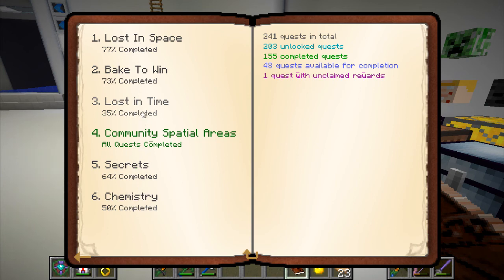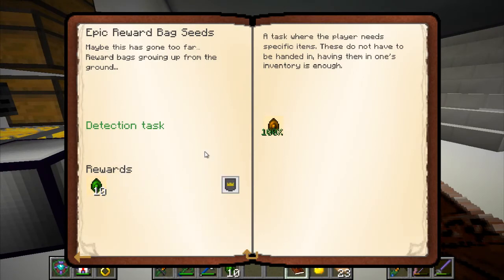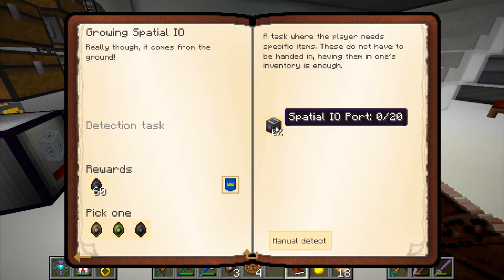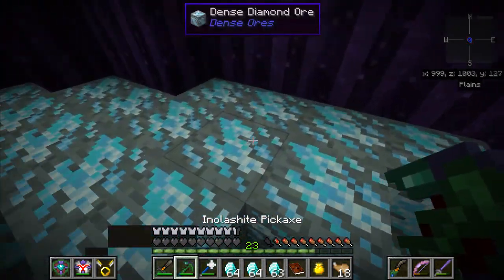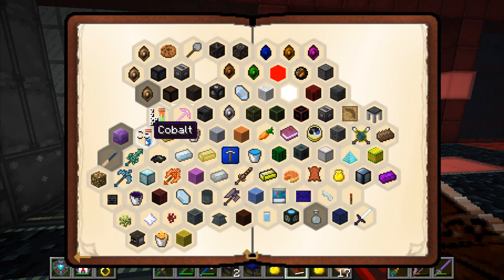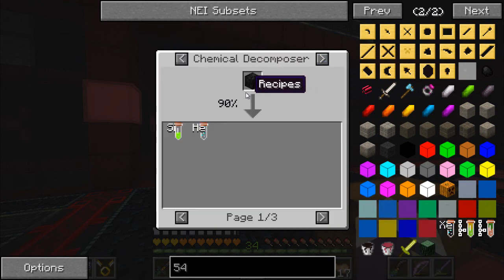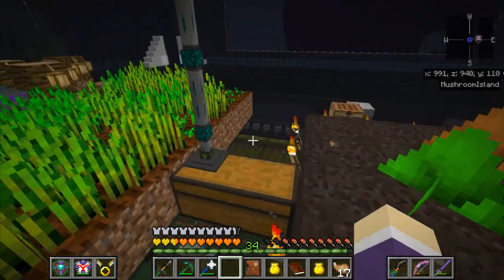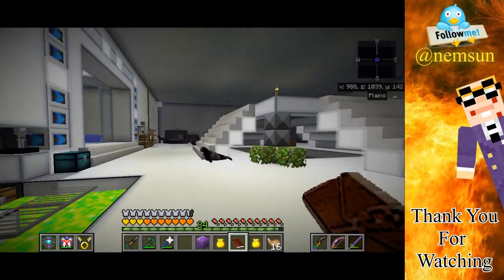Material Energy^4: E29 - Highlights of the Quest Grind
Straight back into the Material Energy mod pack, following on from Material Energy^3
Completing the ME Monument and all the Quests..

Material Energy^4 is available for download via the Feed the Beast launcher.

made by @parcel31u

Twitter follow me on: @nemsun